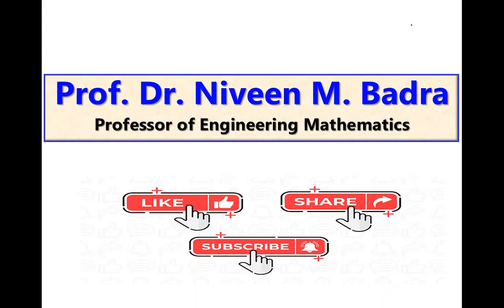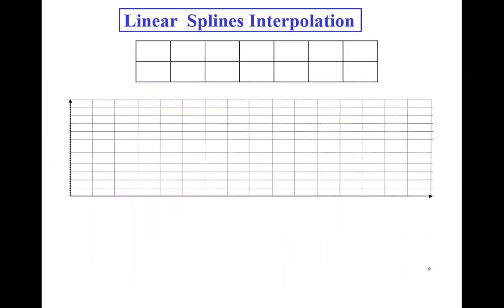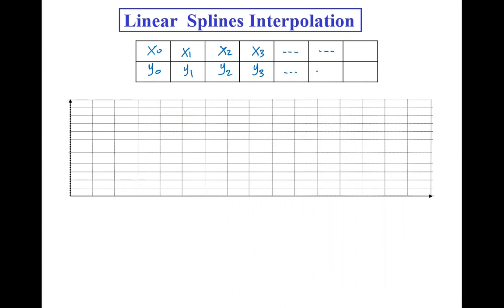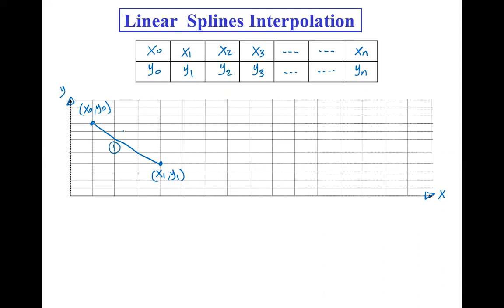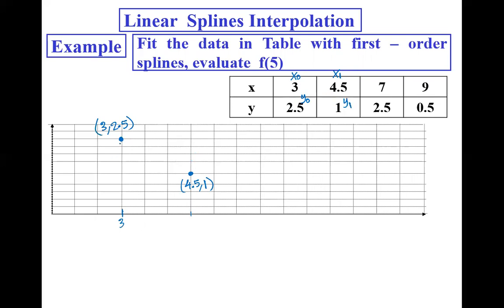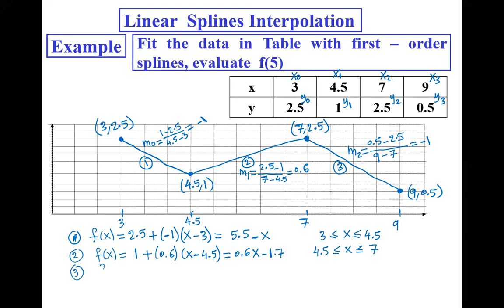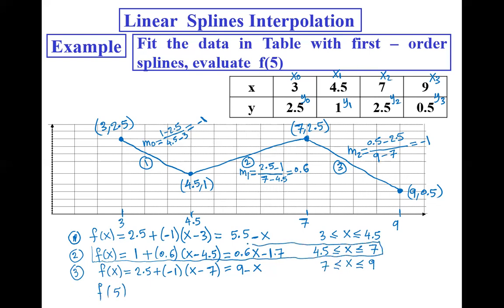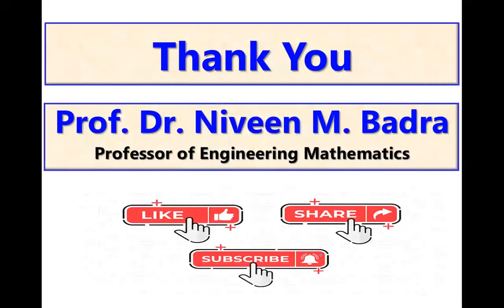Linear Splines Interpolation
Interpolation Using Linear Splines